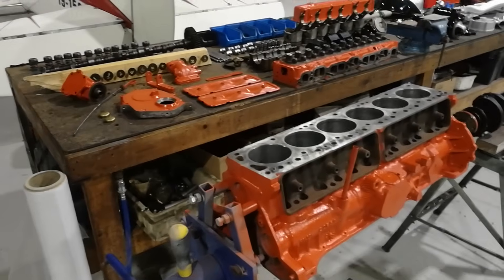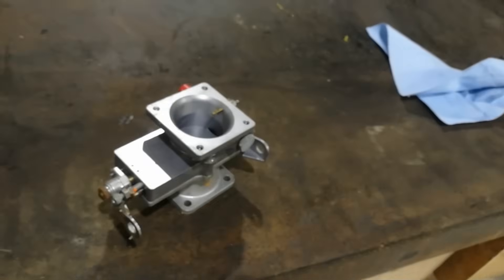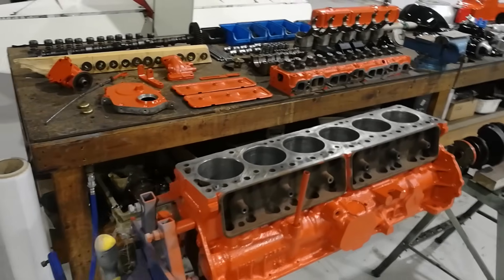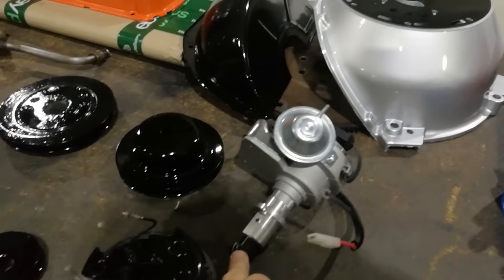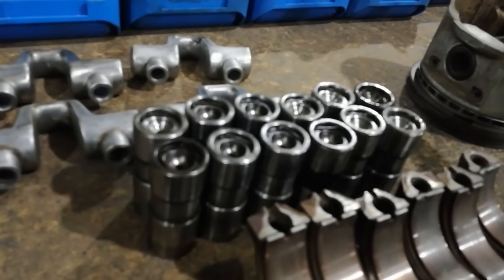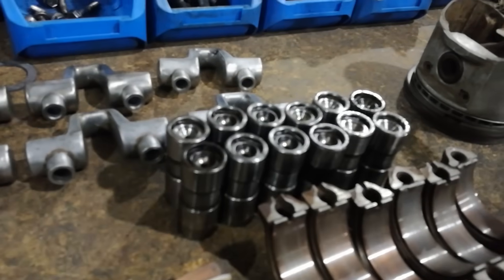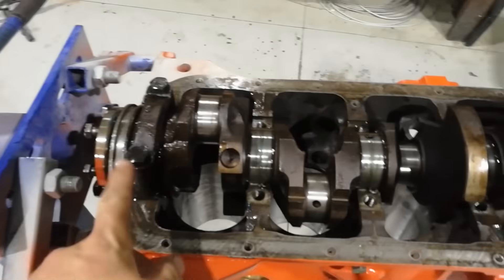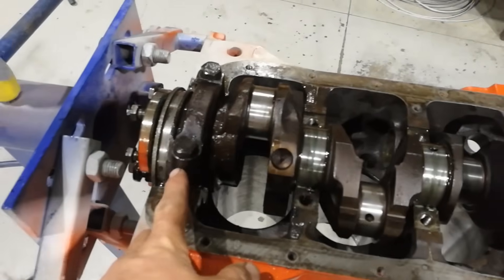Holden 202 Restoration with Rotec TBI fuel System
I bought this old 6 cylinder Holden engine at a scrap metal price,  for the purposes of testing our TBI throttle bodies on.  I never intended to take the build this far.